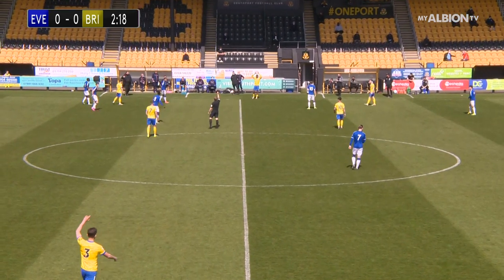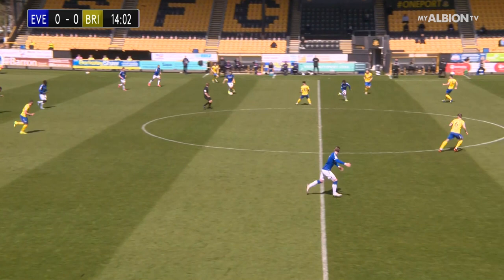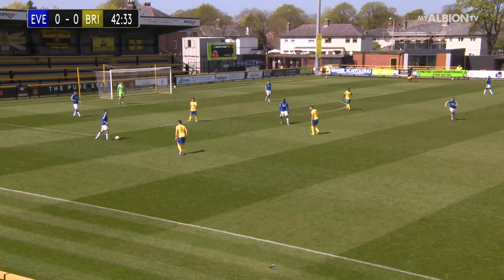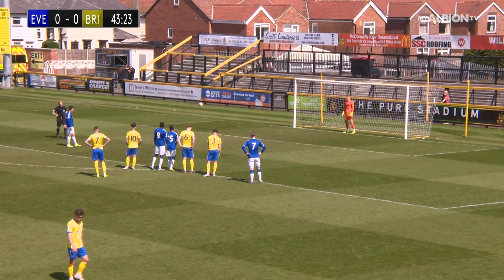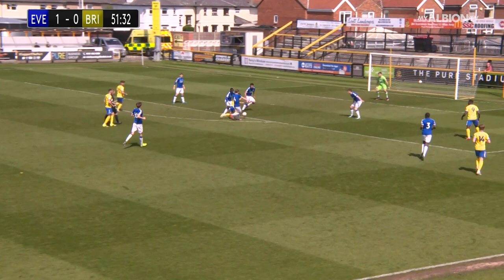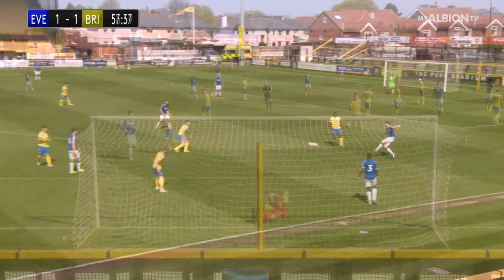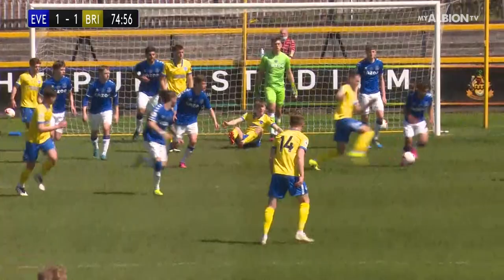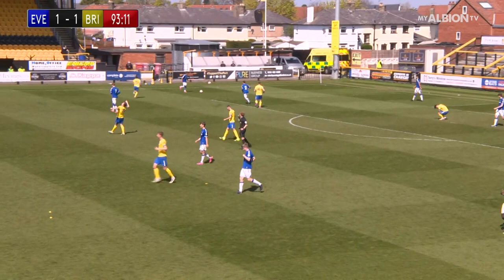U23 Highlights: Everton 1 Albion 1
Albion's under-23s close their season with a point away at Everton.

Footage courtesy of Everton FC.